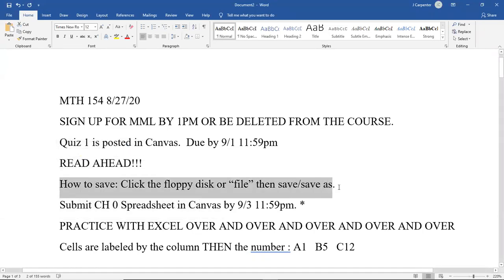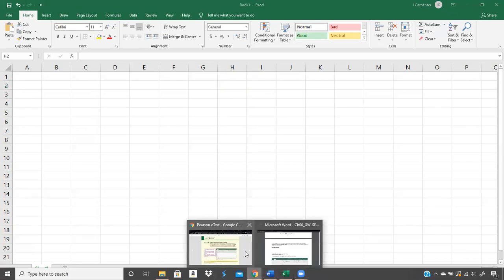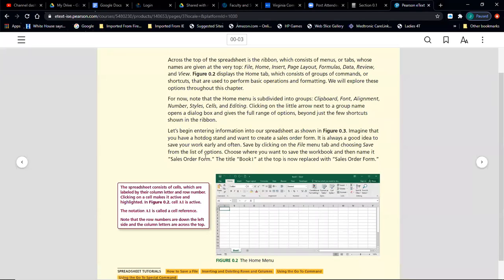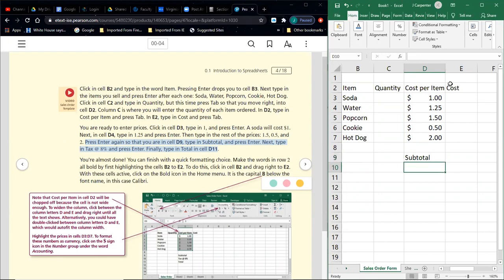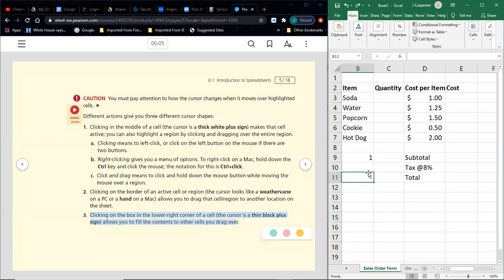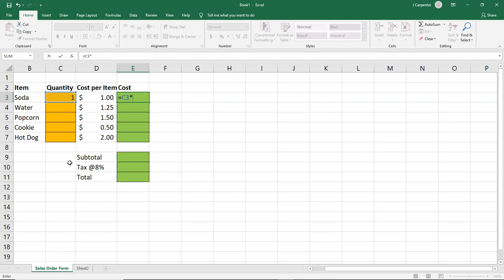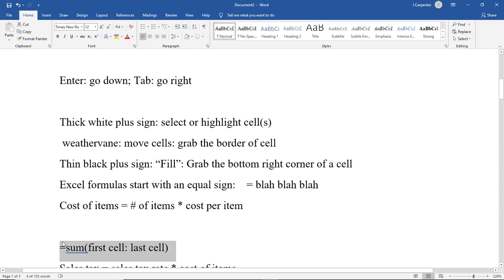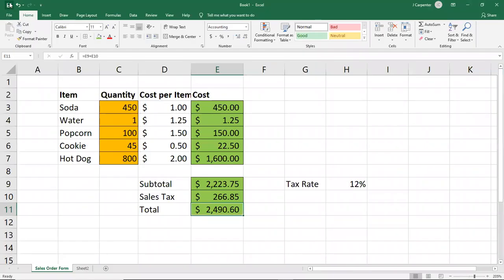MTH 154 8/27/20 9:30 Lecture: Intro to Excel Part 1